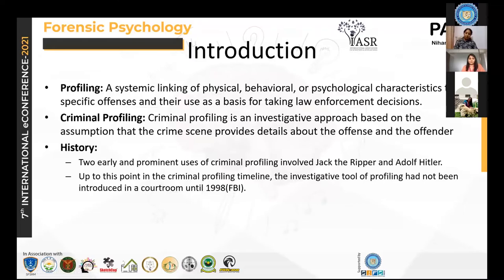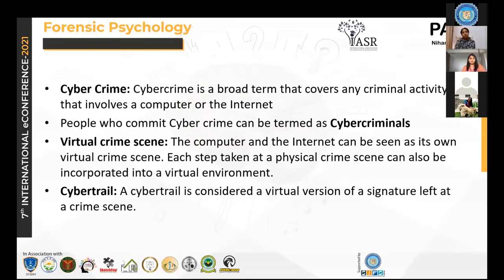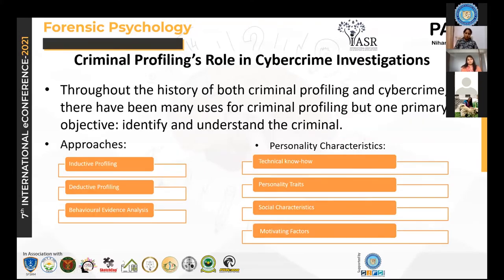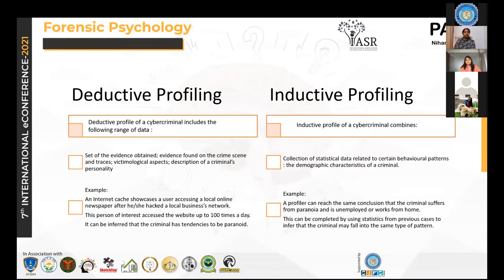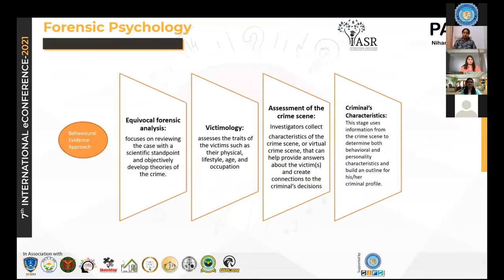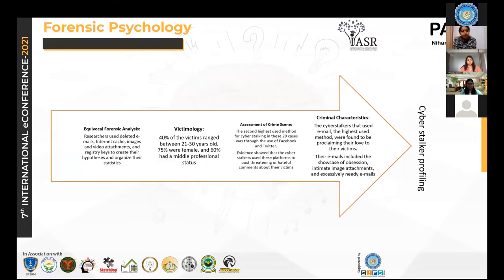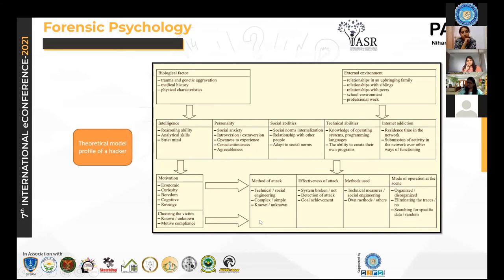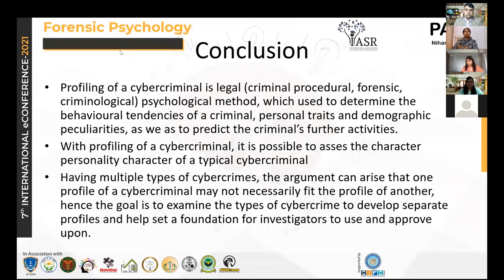A Review on Criminal Profiling of Cyber Criminals : Paper2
A shift in paradigm of crime and criminals has been observed in the late half of the 20th century. With technology advancement, there has been advancement in crime and criminals too. NCRB data revealed that Computer Related crime formed the highest number of Cyber Crimes accounting for 75.2% during 2019. Cybercrime is an ever increasing threat to the security of computer systems. Profiling involves the analysis of personal characteristics or behavioral patterns, which allows an investigator to make generalizations about a person or a crime scene by Niharika Pagare.